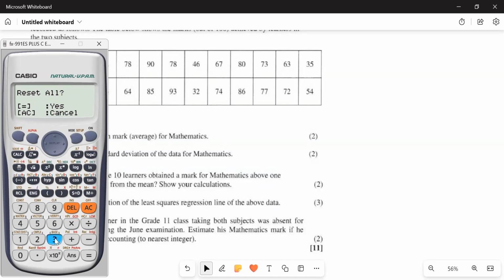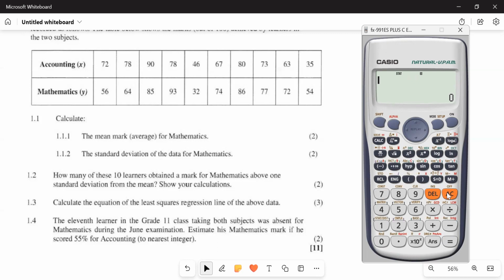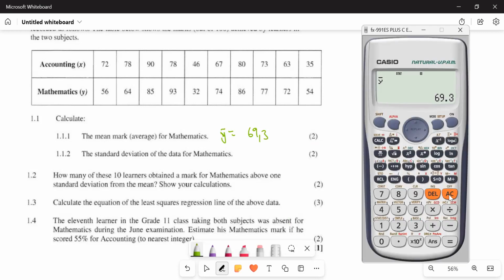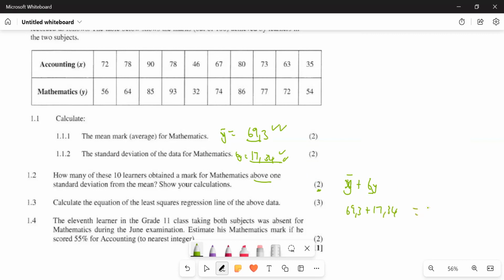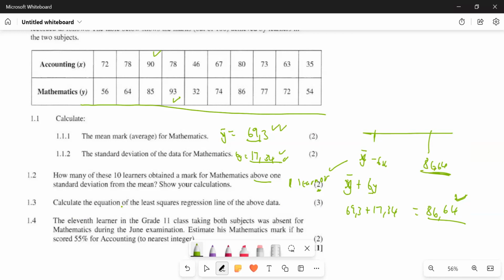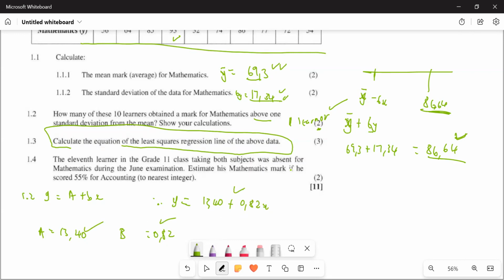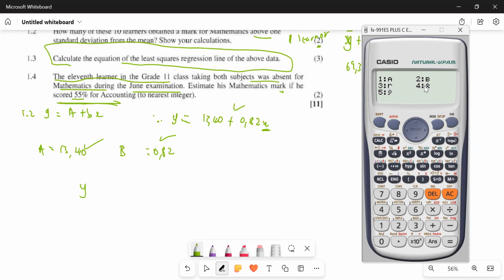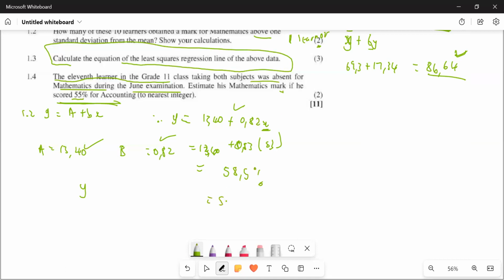Scatter Plot Determine Mean, Regression Line :with Examples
Given scatter plot determine mean, standard deviation,  least square regression line. Values lying below one standard deviation from mean.